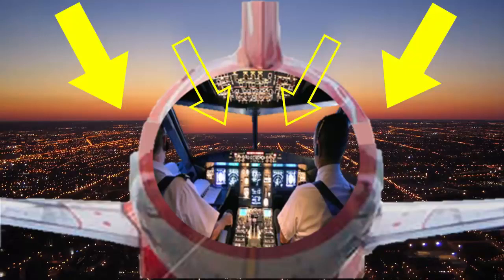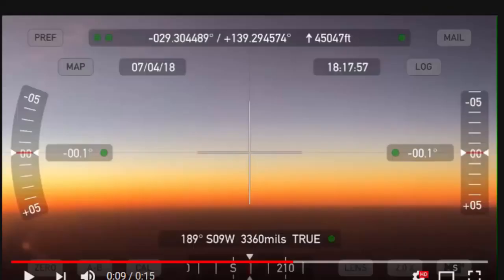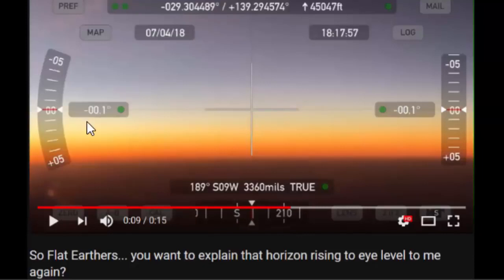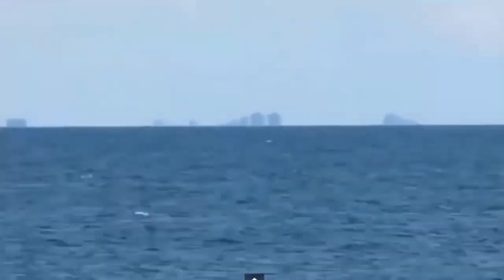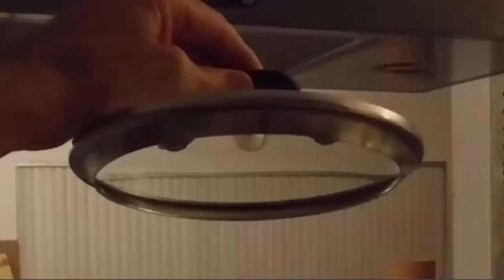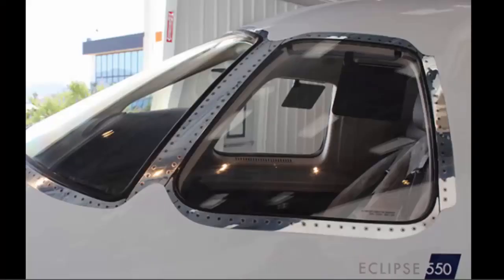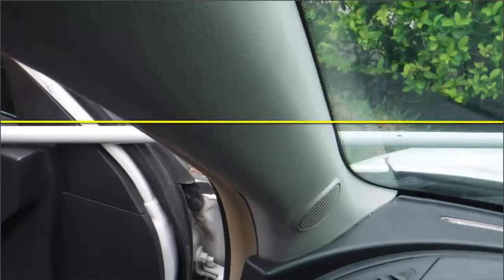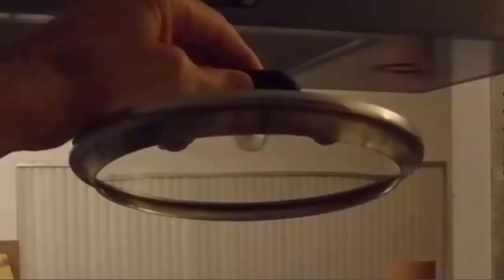DO AIRPLANE WINDSHIELDS LOWER THE HORIZON? -- P-BRANE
This video is to show that airplane windshields can distort the visuals and visually lower the horizon according to "artificial horizon" instruments.  This creates an optical illusion of a horizon visually LOWER than it actually is.